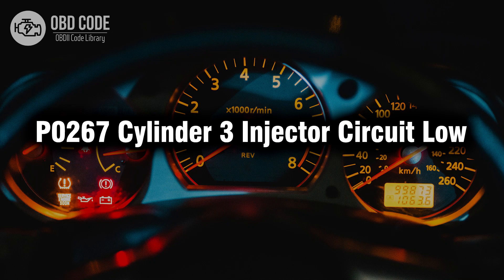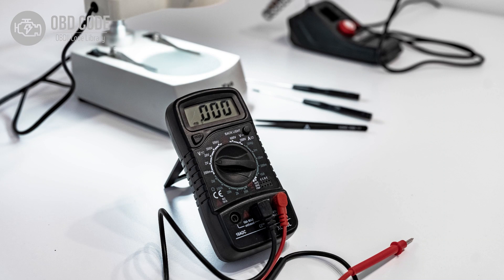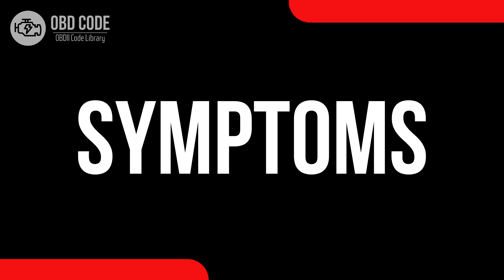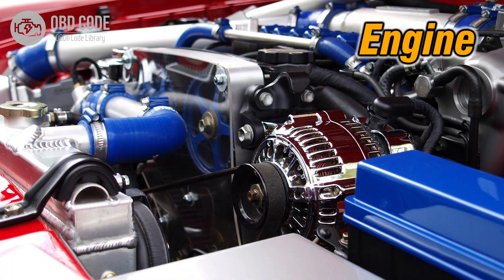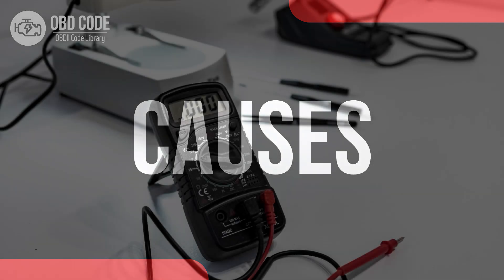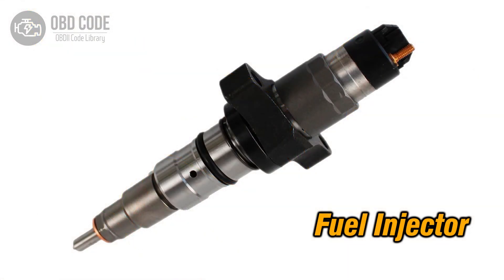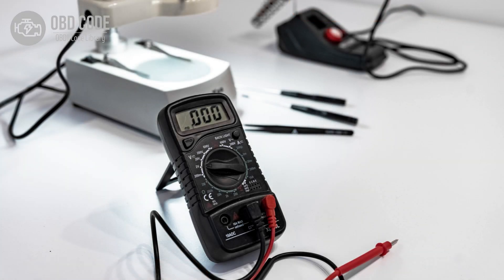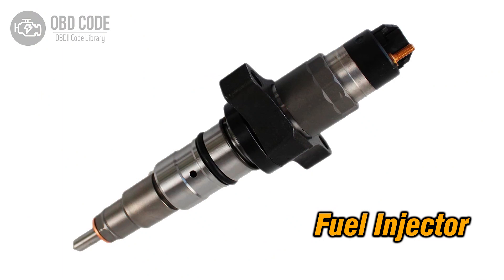P0267 Cylinder 3 Injector Circuit Low 🟢 Trouble Code Symptoms Causes Solutions